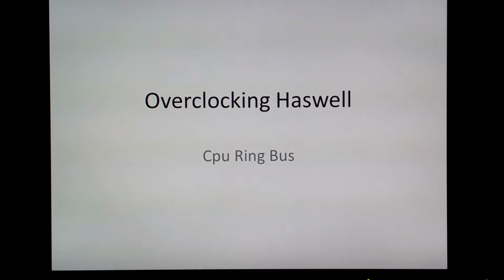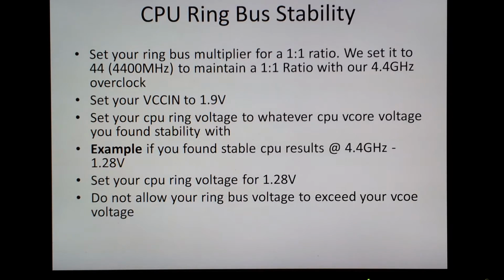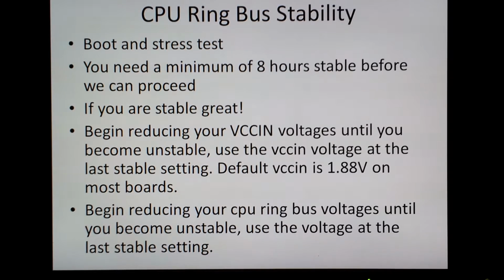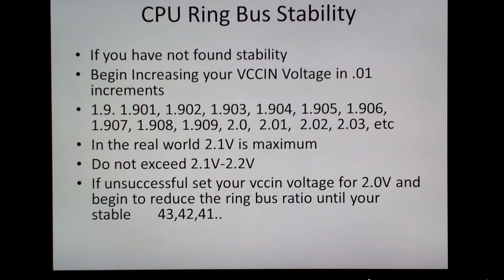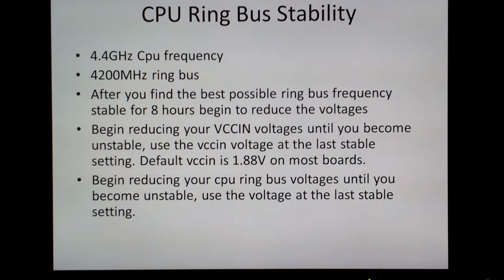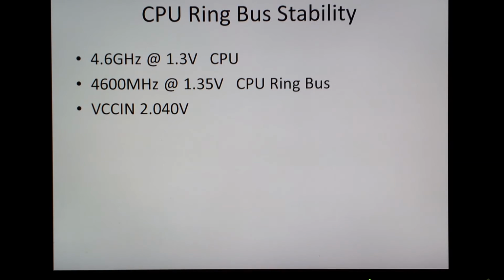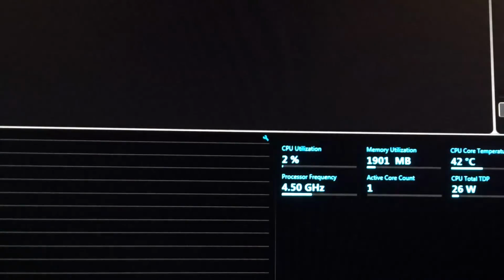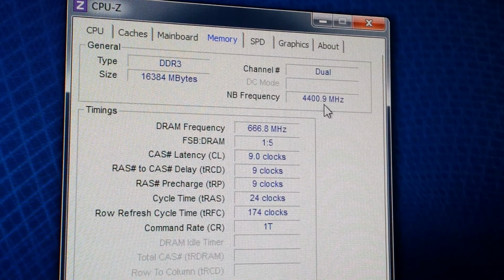Intel Haswell Overclocking Guide Part 2 G3258 4670k 4690k 4770K 4790K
intel extreme tuning utility

Overclocking guide @ Linustechtips.com

system overview